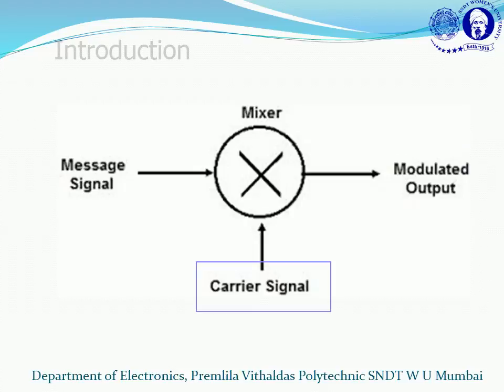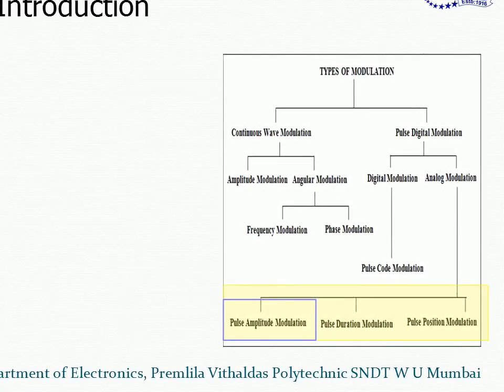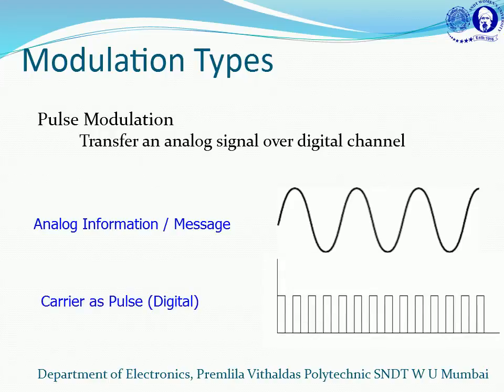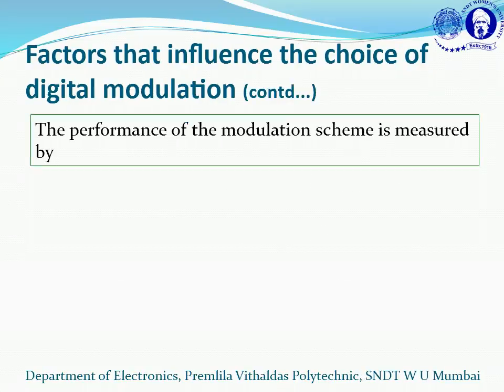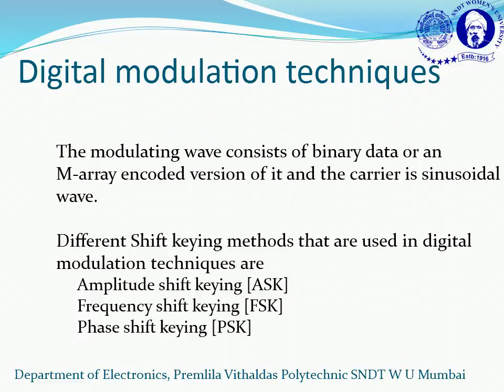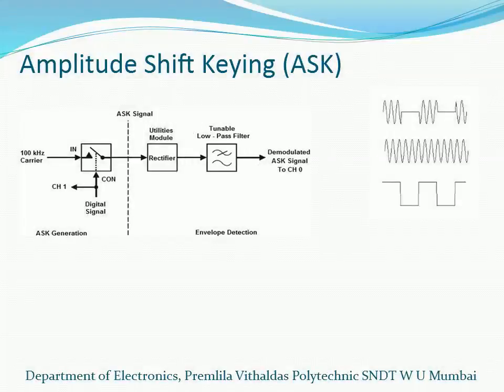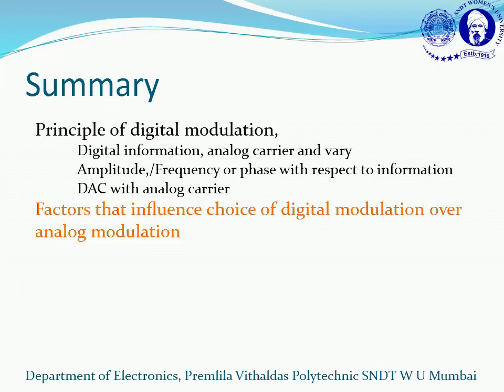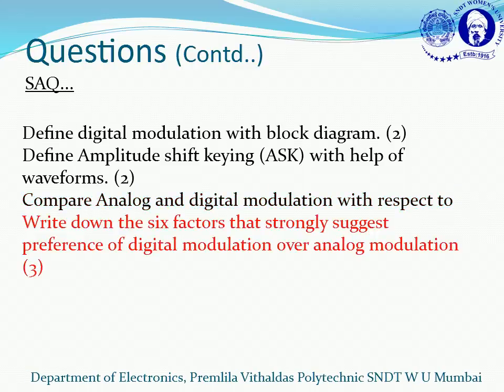Telematics ch1 modlue 1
Department of Electronics, Premlila Vithaldas Polytechnic; SNDT Women's University Mumbai produced video lecture series  for students to facilitate learning...The Telematics is a subject taught to final year students of Diploma Electronics, This is module 1 for Chapter 1.